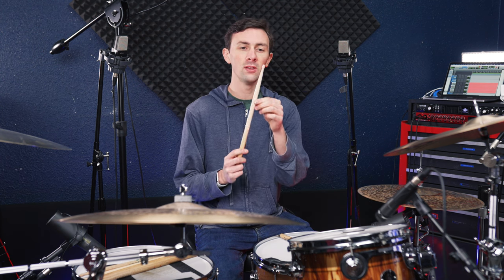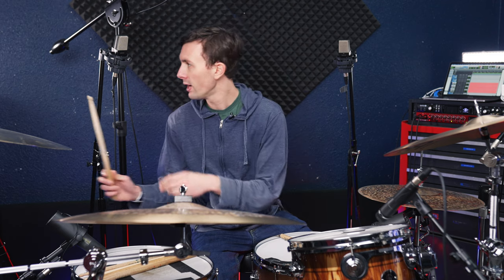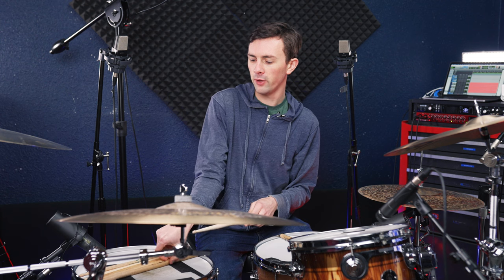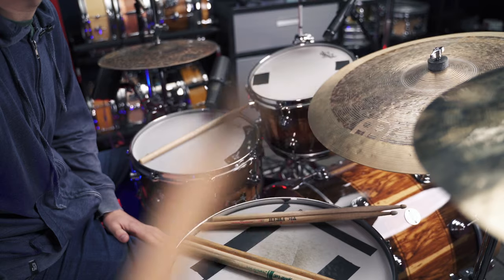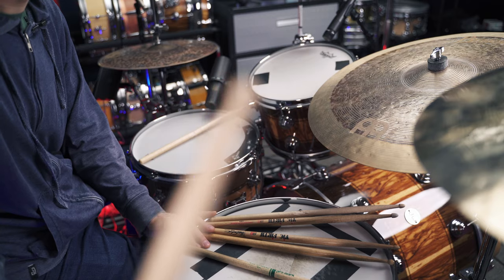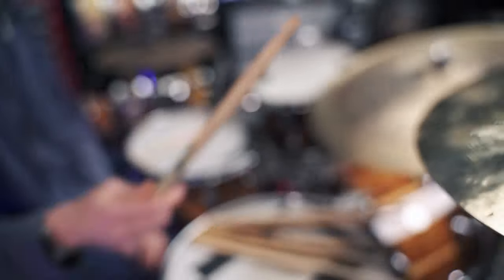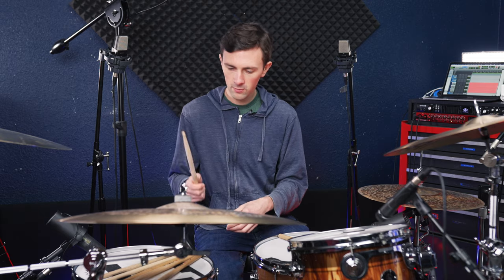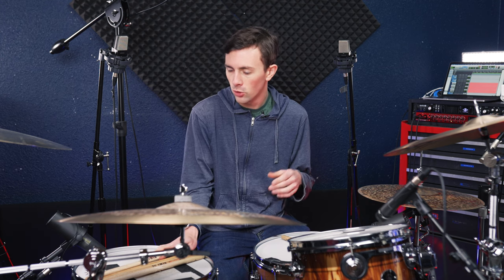THIS Makes a BIG Difference In Your Sound - or Does It?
We typically choose sticks based on feel, but often overlook how much of a difference it makes on our sound. But how big of a difference does it really make? Does it make a difference on cymbals, drums, or both? Are these differences significant, and do they translate through a mix? These are the questions we're answering today.

Let me know which sticks you liked, and what you use personally.

Intro - 0:00
Game plan - 1:28
Vater Blazer (acorn tip) - 2:00
Vic Firth 5BN (nylon tip) - 2:50
Peter Erskine Ride Stick (small teardrop tip) - 3:46
Ludwig stick (ball tip) - 4:55
Peter Erskine Signature Stick (piccolo tip) - 5:42
Promark The Natural (oval tip) - 6:32
Discussion - 7:20
Back to back demo - 8:15
Soundbrenner.com/cole

Favorite Snare
Favorite Cymbal
Or maybe this one
Mic everyone needs
Great interface
Lav mic
Cheapish lights
You'll want a stand for that
And a softbox